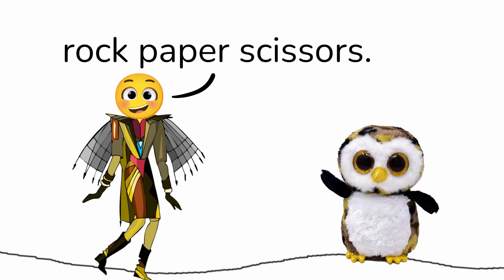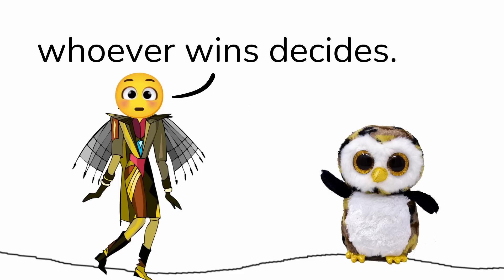Watch this video if you Love your MOM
Watch this video if you Love your MOM. Is your mom the best?